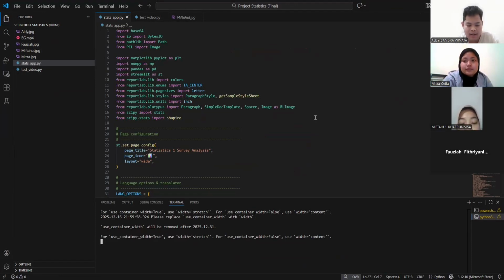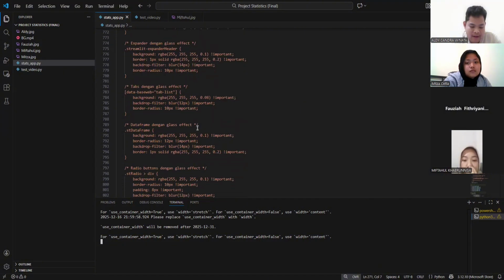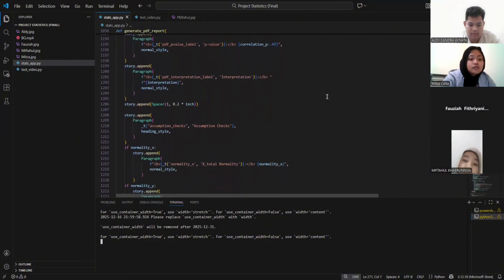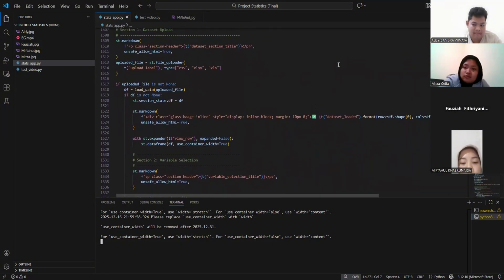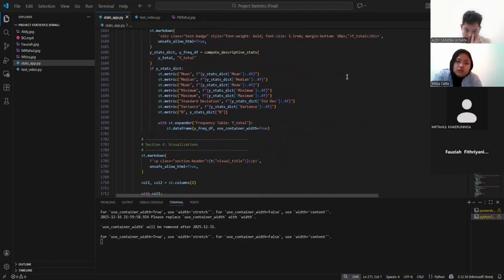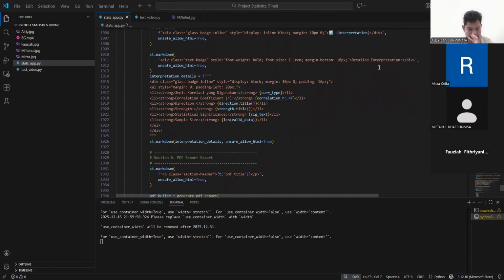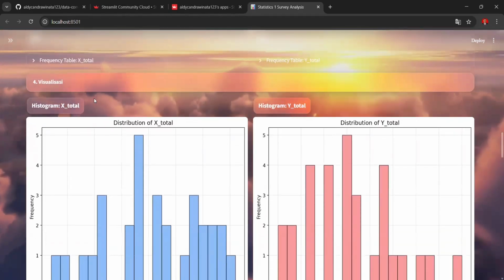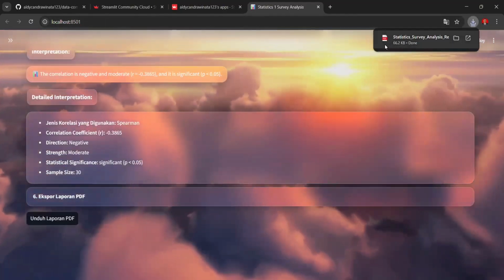Video Presentation Aldy's Group (Statistics)